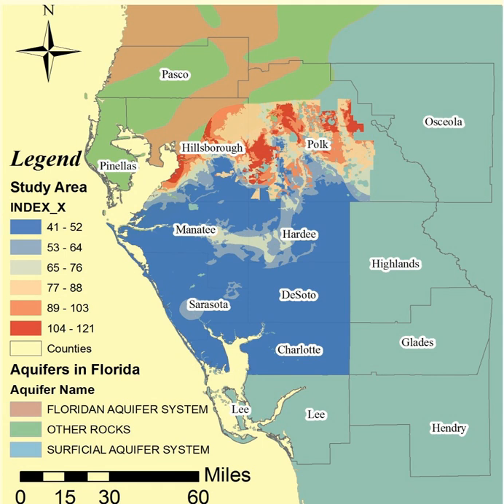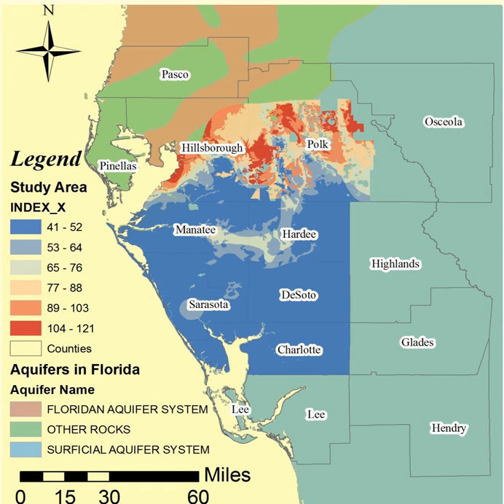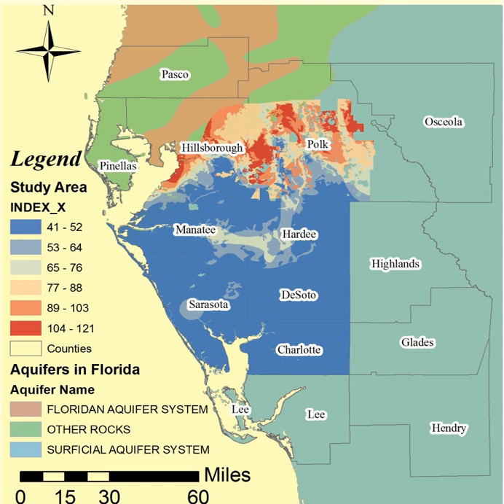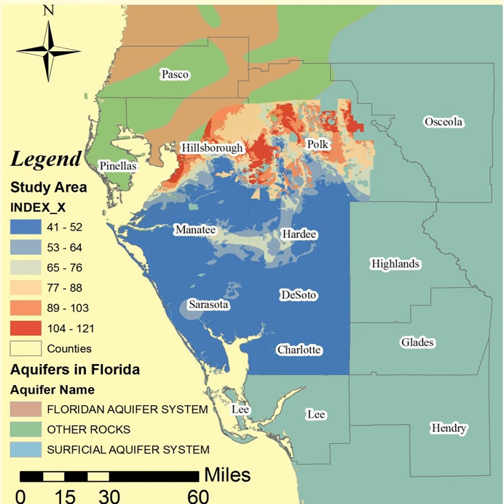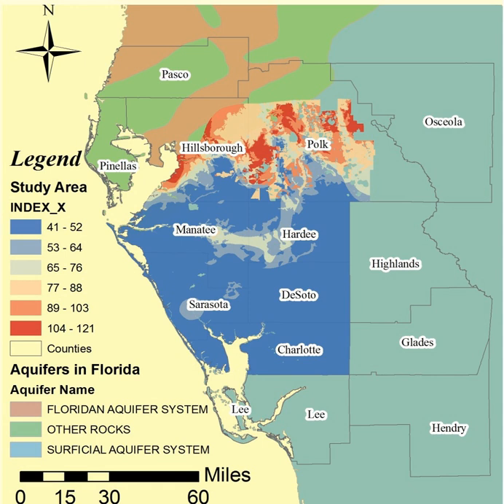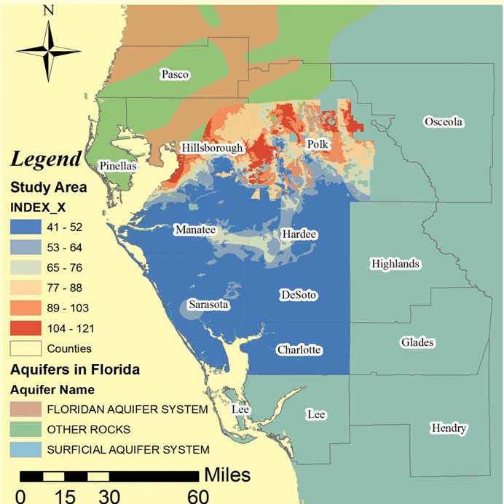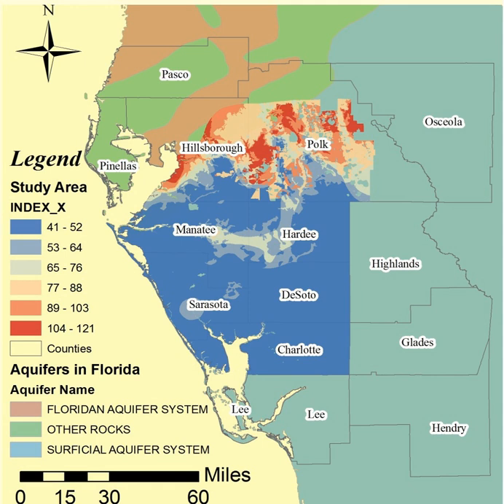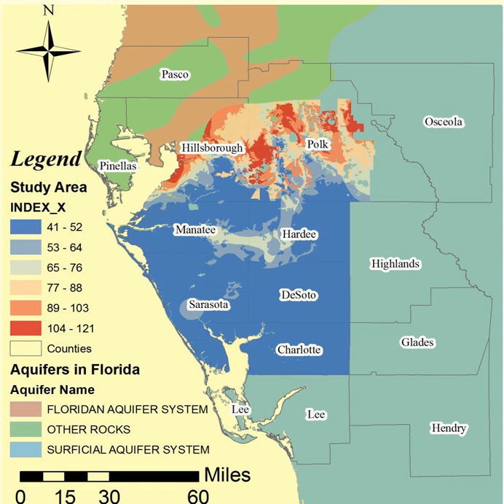GIS in Environmental Contamination | Wikipedia audio article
00:00:53 1 GIS in soil contamination
00:01:34 1.1 Soil contamination in Slovenia
00:03:04 2 DRASTIC Summary Index Score modeled using GIS

- Socrates

SUMMARY
GIS in environmental contamination is the use of GIS software in mapping out the contaminants in soil and water using the spatial interpolation tools from GIS.  Soil and water contamination by metals and other contaminants have become a major environmental problem after the industrialization across many parts of the world.  As a result, environmental agencies are placed in charge in remediating, monitoring, and mitigating the soil contamination sites.  GIS is used to monitor the sites for metal contaminants in the soil, and based on the GIS analysis, highest risk sites are identified in which majority of the remediation and monitoring takes place.  GIS is used in making spatial interpolations of contaminants in the soil and water.  Spatial interpolation allows for more efficient approach to remediation and monitoring of soil and water contaminants.